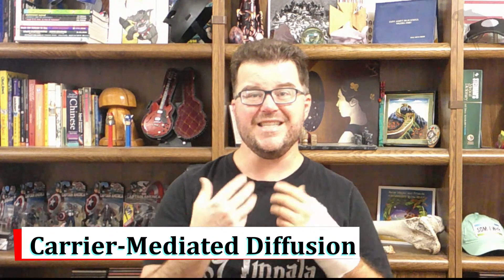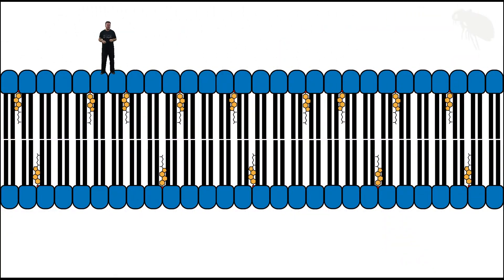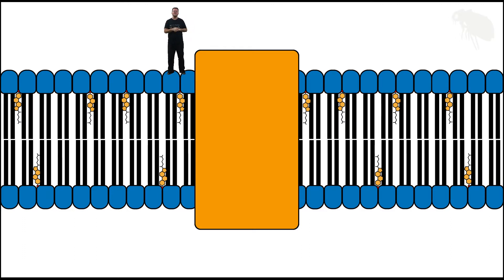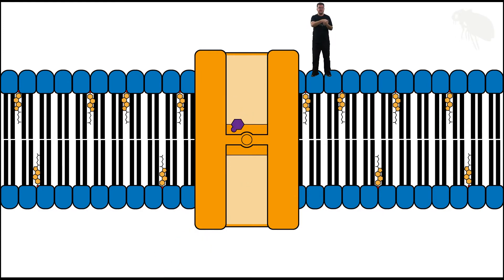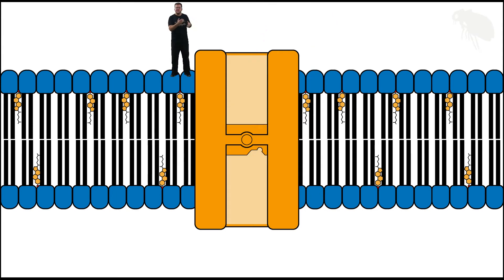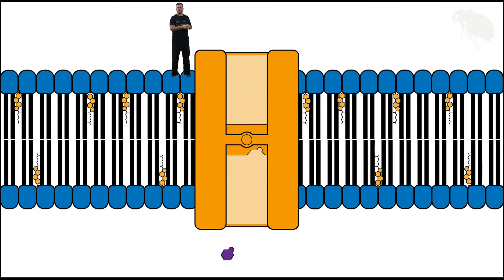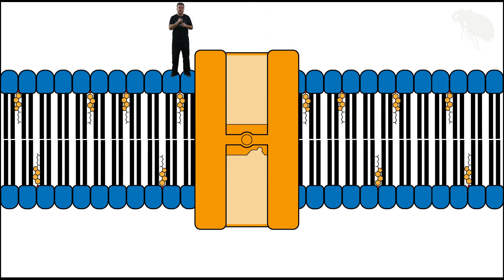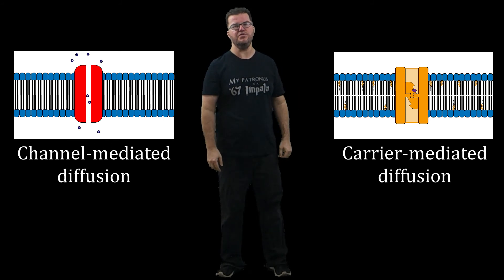Carrier-Mediated Diffusion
Join Professor S in The Animator to see how small organic molecules pass through the cell membrane using carrier proteins...which are integral to the process of carrier-mediated diffusion!  I swear, this channel is like a revolving-door for bad puns.